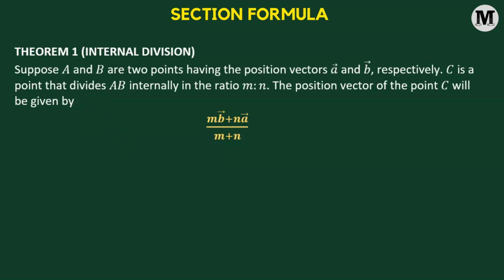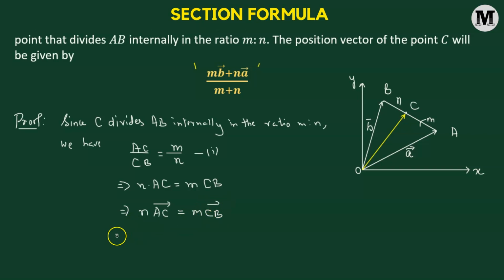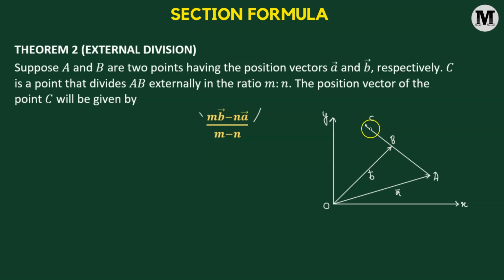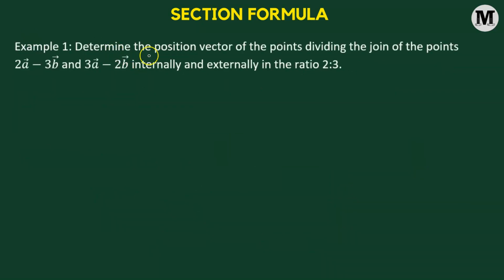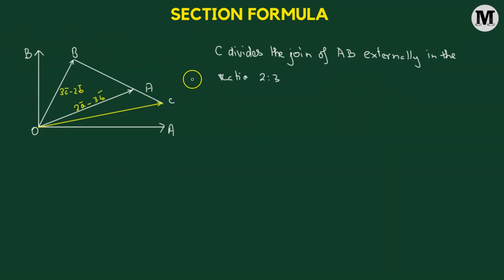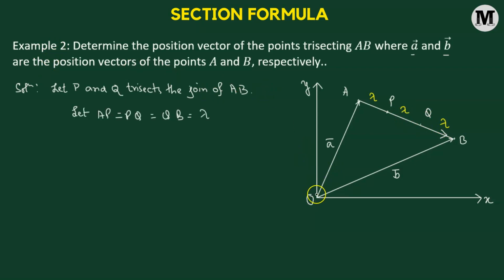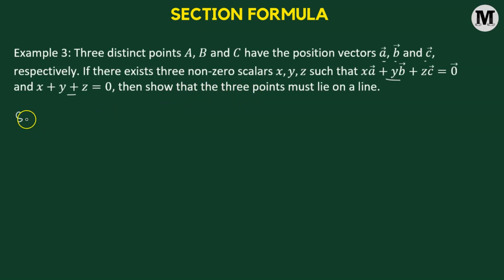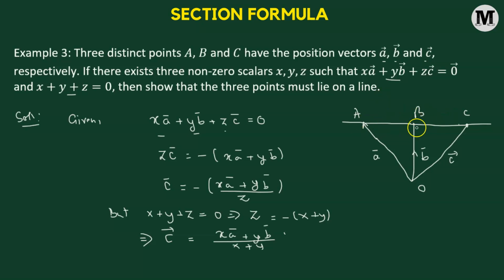3.0.2 | Vectors | Algebra of Vectors - Section Formula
3.0.2 | Vectors | Algebra of Vectors - Section Formula

This video dives deep into the section formula in vector algebra.  We'll tackle how to find the position vector of a point dividing a line segment formed by two points P and Q, both internally and externally.

Geared towards college students, this walkthrough provides a clear explanation, derivation of the formula, and practice problems to solidify your understanding.

Key concepts covered:

    Position vectors
    Internal and external division ratios
    Deriving the section formula for vectors
    Applying the formula to solve problems

Sharpen your vector skills and ace your next exam with this comprehensive guide!

About